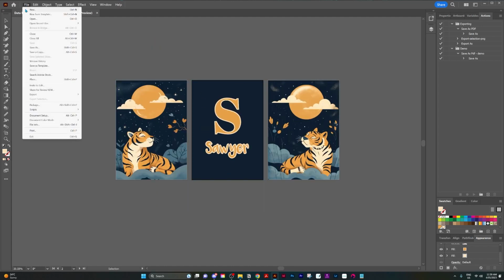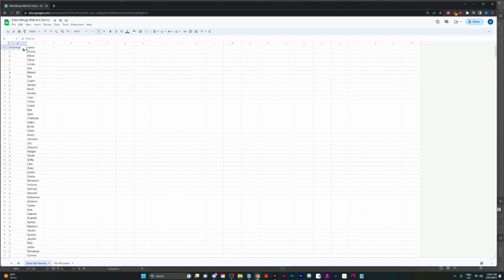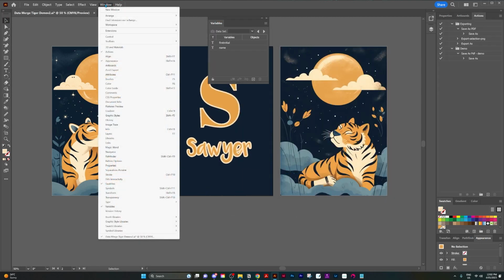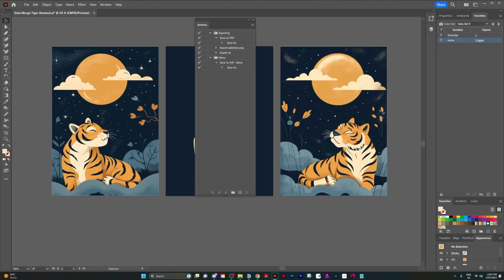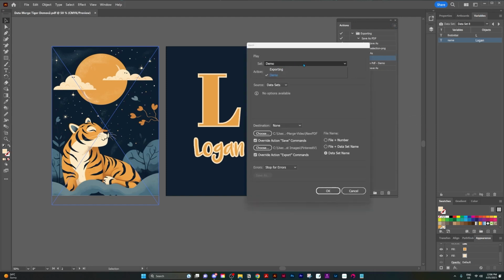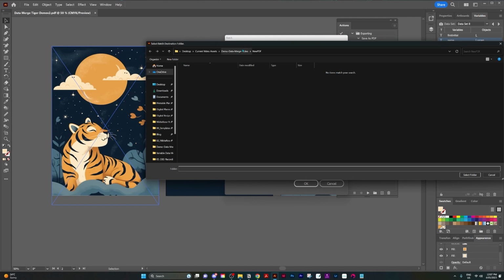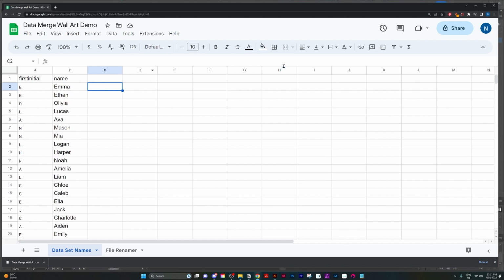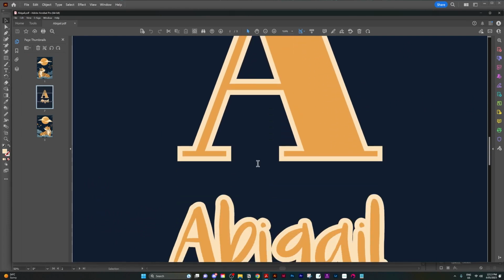Create Wall Art Faster, Etsy Sellers Make More $ales | Data Merge Adobe Illustrator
In this tutorial, you will learn how to use Variable Data Merge in Adobe Illustrator to quickly create personalized Name wall art. This technique allows you to automate the process of creating custom designs with unique names, saving you time and effort. Follow along as I walk you through the steps of setting up your artwork and data source, and generating multiple name designs in just a few clicks. With this powerful feature in Adobe Illustrator, you can create stunning and personalized wall art for your clients, friends, and family with ease. Watch now and take your design skills to the next level!

iPad Air [4th Gen]
Apple Pencil